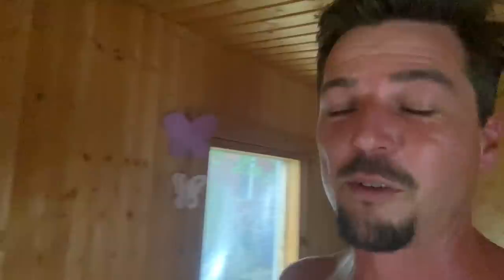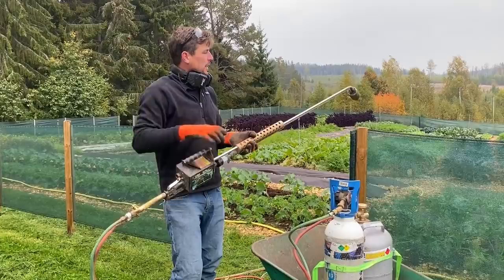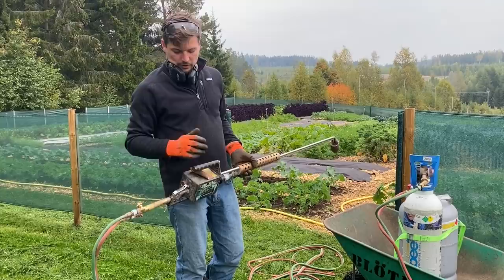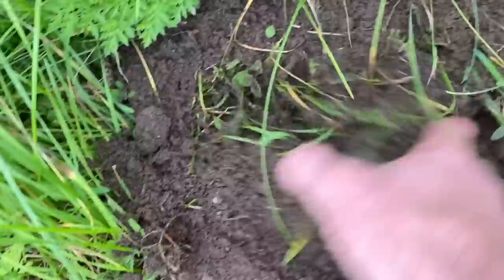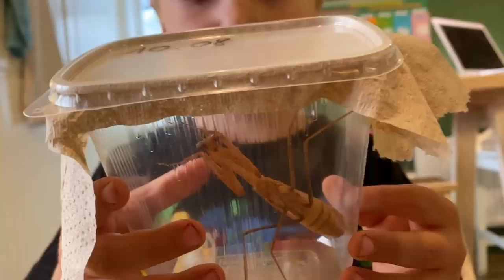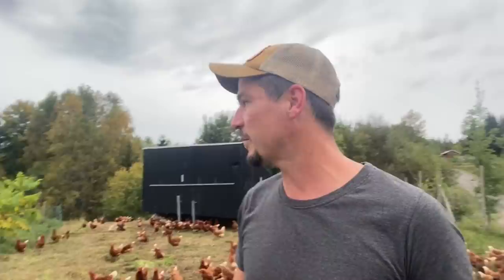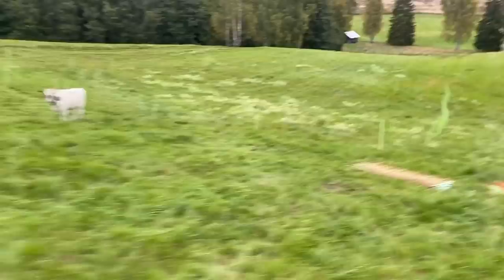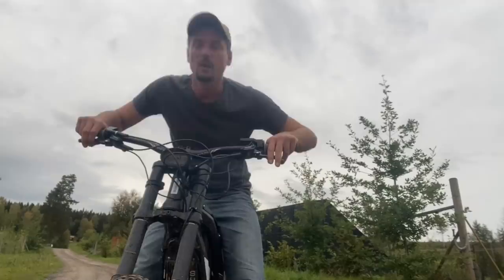Explosions, Mantids and Electrons